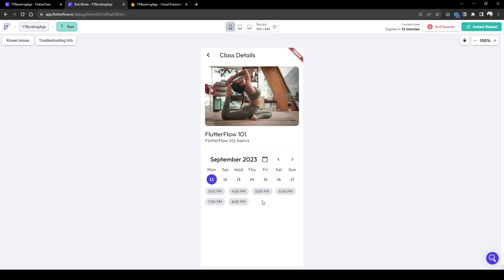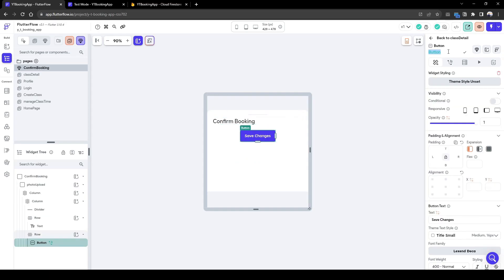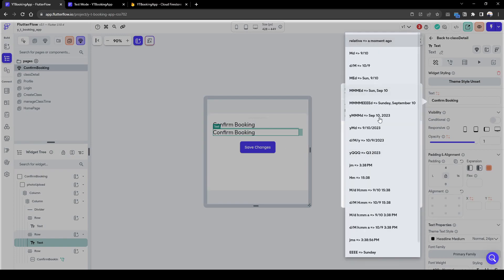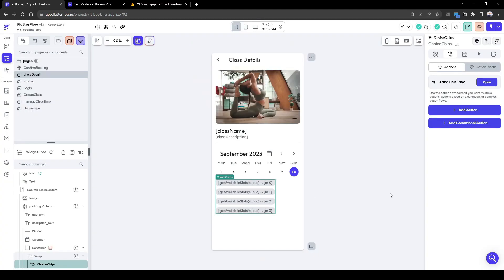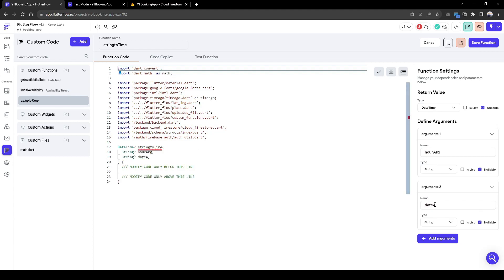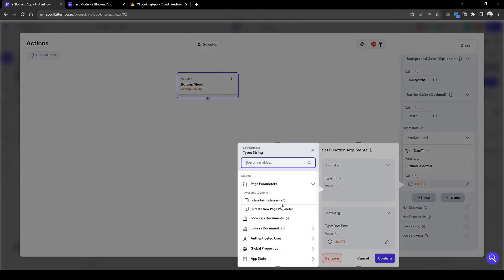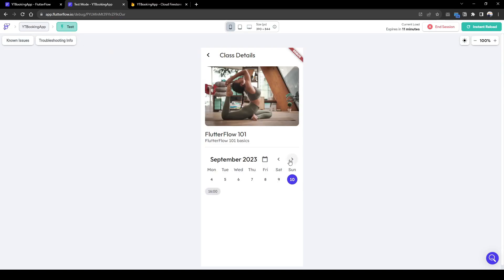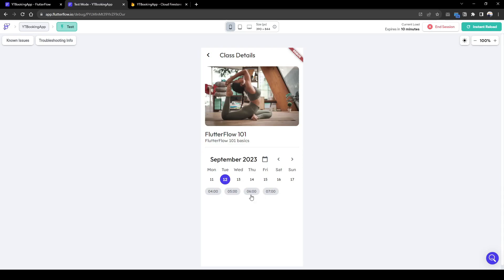Build a Booking App with Daily Custom Availability on FlutterFlow Part 4/4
This is part 4 of 4 on building a Booking App in FlutterFlow similar to Calendly or other scheduling apps where users can set different availability across the week and other users can book sessions with them.

In part 4, we will finish our app where we will cover the actual booking process based on the user's selection.